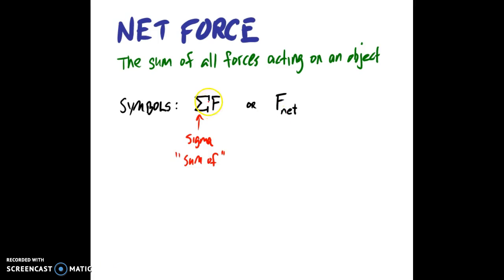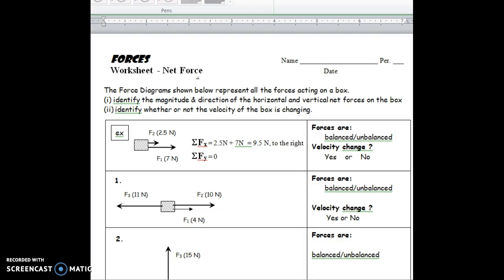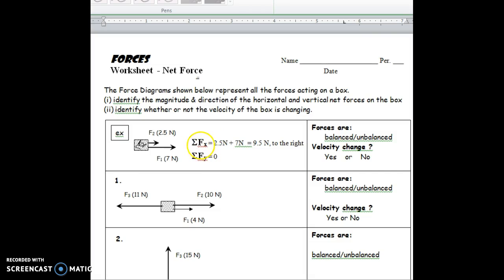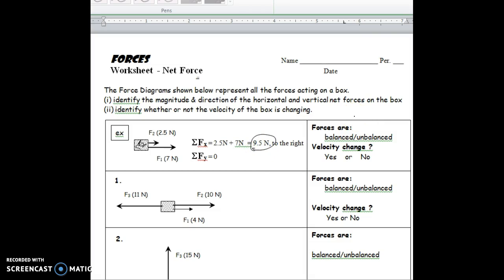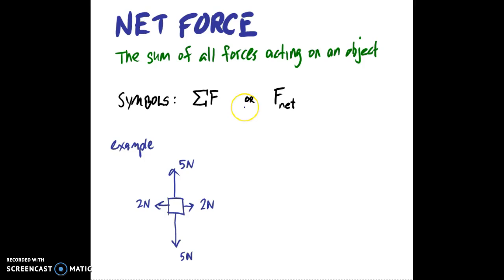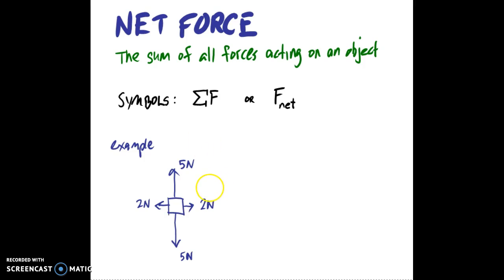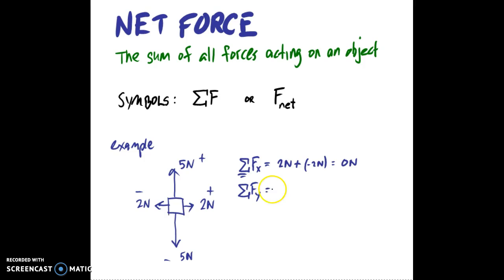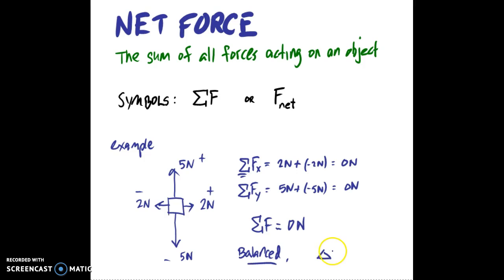Net Force _ Instructional Video